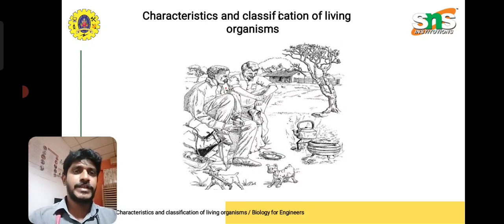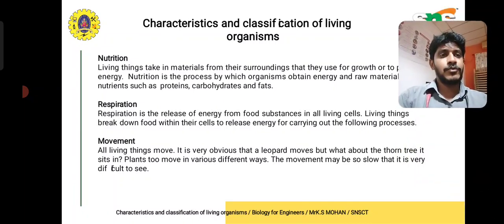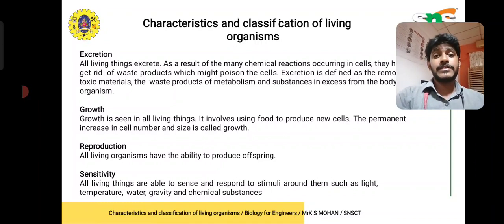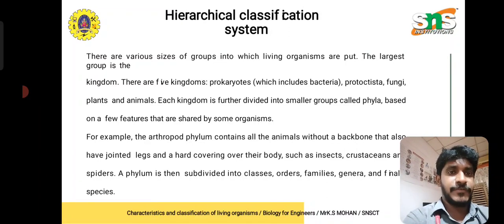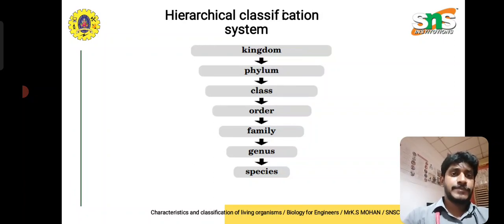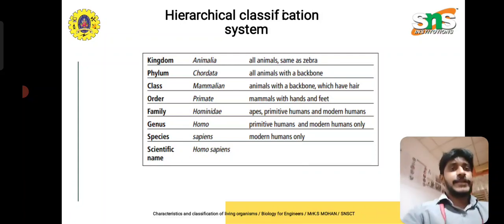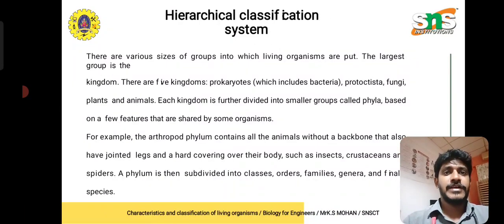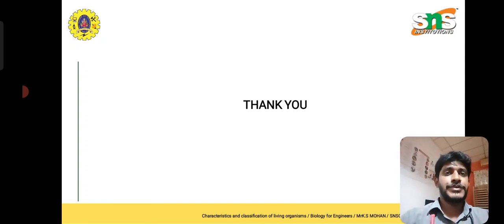Lect series|Living Organisms| K.S Mohan